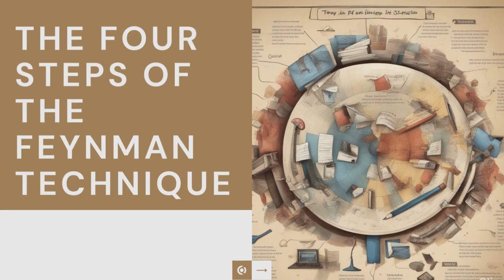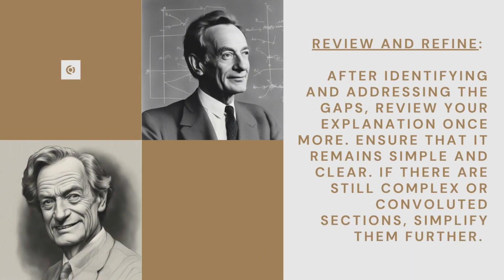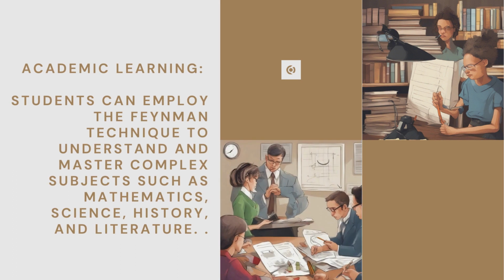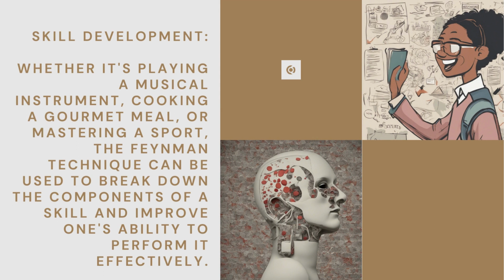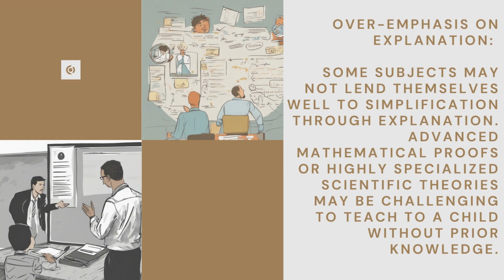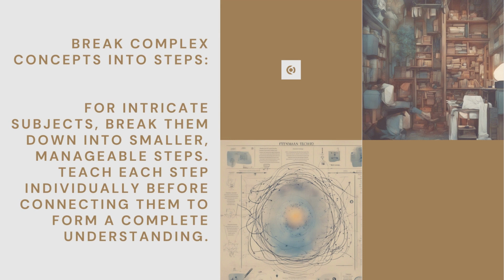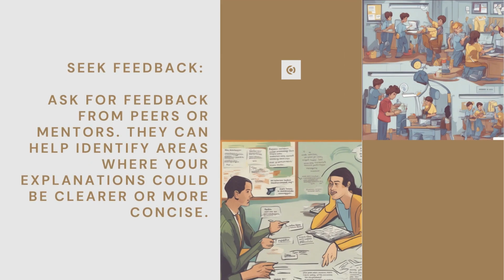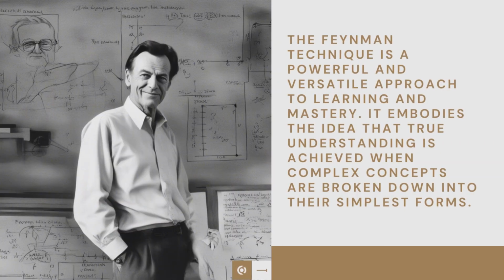The Art of Mastery: Unveiling the Power of the Feynman Technique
In this enlightening YouTube video, we explore the transformative power of the Feynman Technique for mastering any subject or skill. Named after the legendary physicist Richard Feynman, this technique provides a systematic and effective approach to deepening your understanding and achieving mastery.

🧠 Learn the Four Key Steps:
1️⃣ Choose a Concept: Discover how to select the subject or skill you want to master, whether it's mathematics, a new language, a musical instrument, or any area of interest.

2️⃣ Teach It to a Child: Dive into the imaginative process of simplifying complex ideas as if you were explaining them to a child. Witness how this step solidifies your comprehension.

3️⃣ Identify Gaps and Go Deeper: Explore how to recognize and address gaps in your understanding, ensuring a strong foundation in the subject matter.

4️⃣ Review and Refine: Understand the importance of reviewing your explanations and refining them until they are crystal clear and concise.

🌟 Discover Practical Applications:
See real-life examples of how the Feynman Technique can be applied to academic subjects, language learning, skill development, and professional growth. Learn how to boost your problem-solving abilities and gain the confidence to tackle even the most complex topics.

🧠 Unlock Psychological Benefits:
Explore the psychological advantages of using the Feynman Technique, including enhanced retention, reduced anxiety, increased confidence, and improved critical thinking skills.

🚀 Maximize Your Learning Journey:
Discover valuable strategies to make the most of the Feynman Technique, from prioritizing understanding over memorization to breaking down complex concepts into manageable steps. See how visual aids, feedback, and practice can accelerate your mastery.

Join us on this educational journey to unleash your full learning potential with the Feynman Technique. Whether you're a student, professional, or a lifelong learner, this video will empower you to tackle new challenges with confidence and achieve mastery in any field.

Don't miss out on this opportunity to harness the transformative power of the Feynman Technique. Hit that "Play" button now and embark on a path of lifelong learning and mastery! 📚🚀